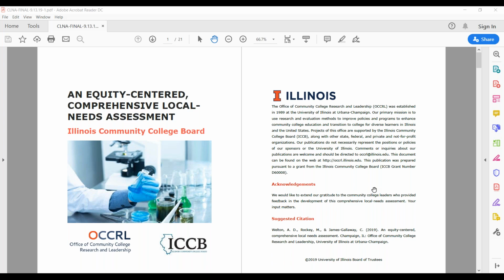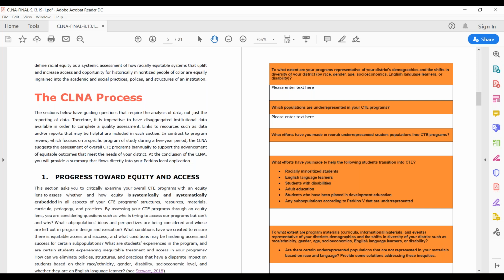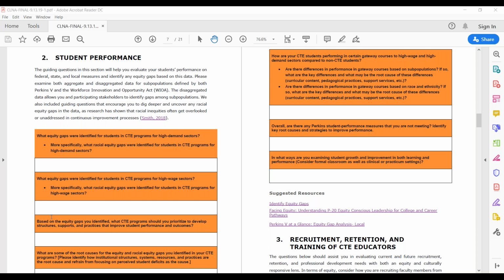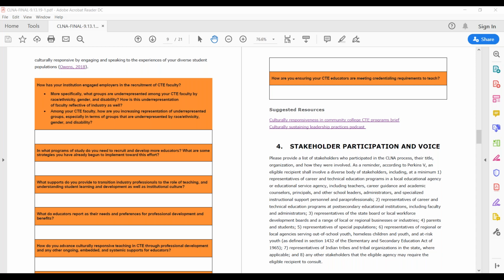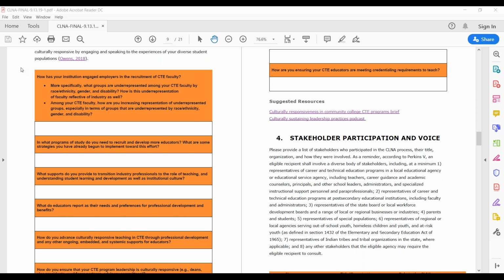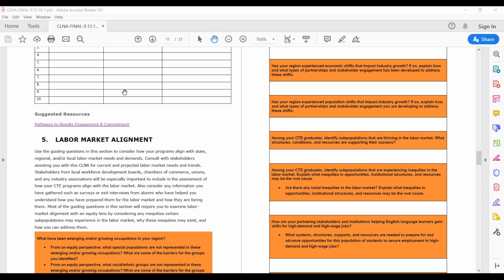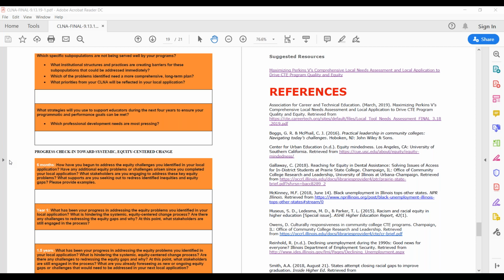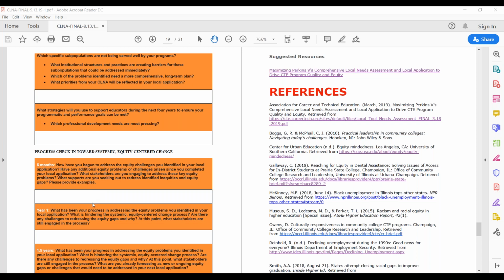Postsecondary Perkins Learning Community: Comprehensive Local Needs Assessment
Guest speakers Patty Zuccarello from Joliet Junior College and Bonnie Campbell from Illinois Valley Community College share their process for completing the CLNA.